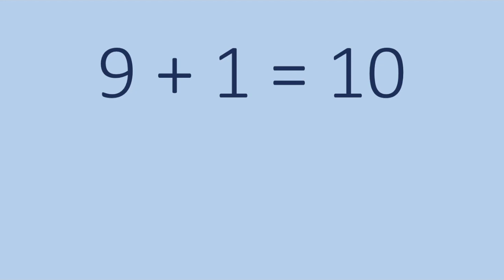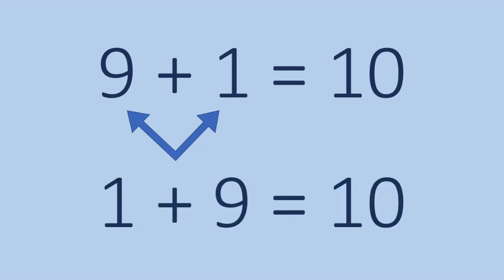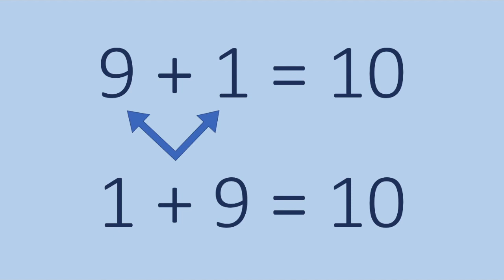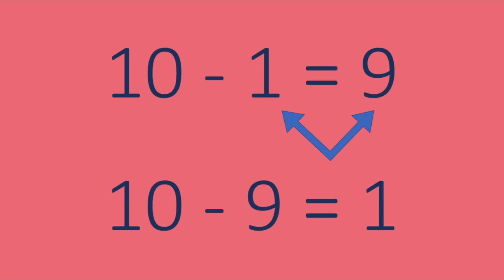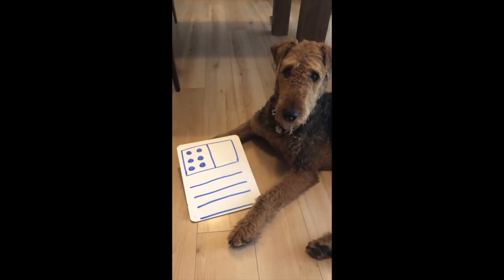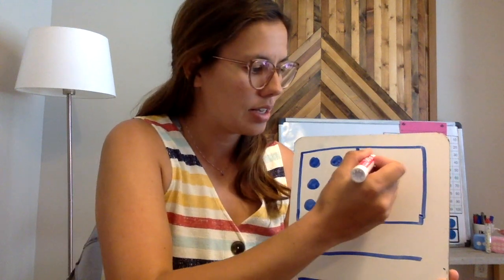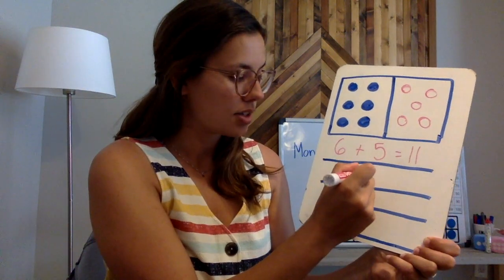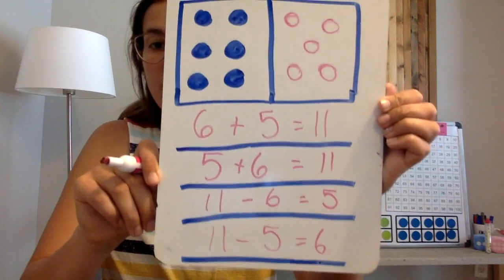Monday, May 25th [Fact Families (11)]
This video is about Monday, May 25th [Fact Families (11)]